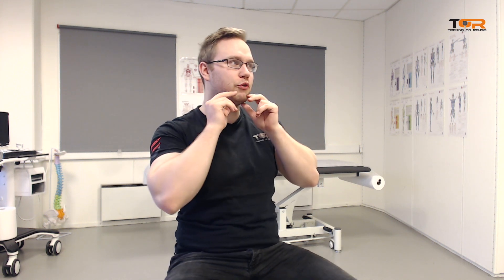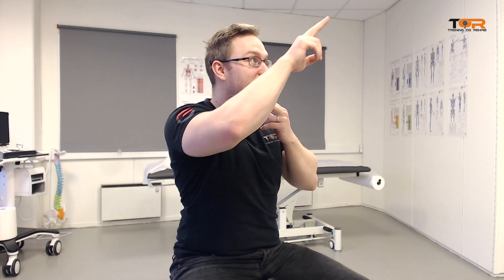Exercise for the lateral pterygoid, superior head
A new exercise for the superior head of the lateral pterygoid. This muscle can be difficult to target, but hopefully this exercise will sort that problem out.

its fiber orientation is similar (anterosuperior) to that of the medial pterygoid, however the medial pterygoid closes the mouth where as the first-mentioned does not. Because certain branches of the trigeminal nerve as well as the maxillary artery passes through the two heads of the lateral pterygoid, it is important to exercise both efficiently in order to achieve therapeutic progress.